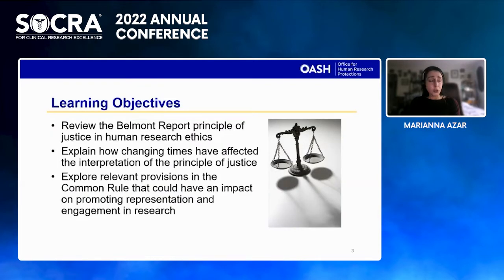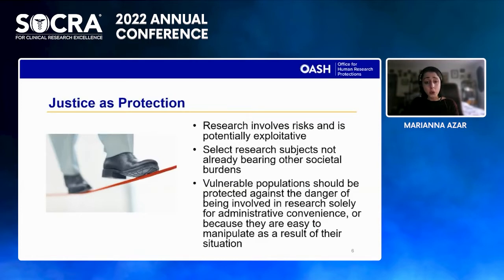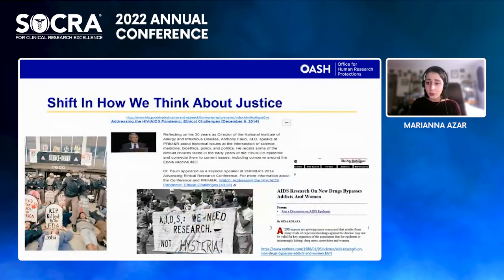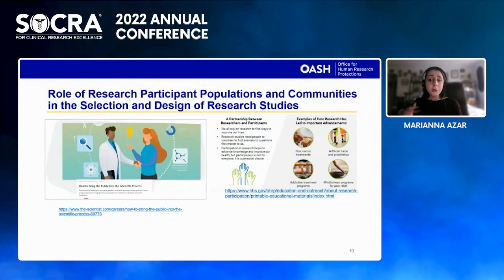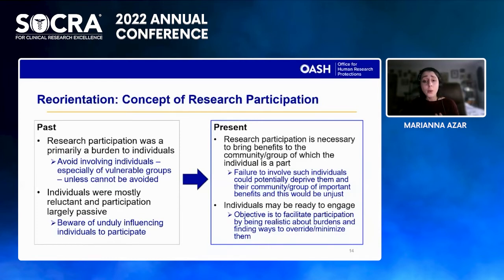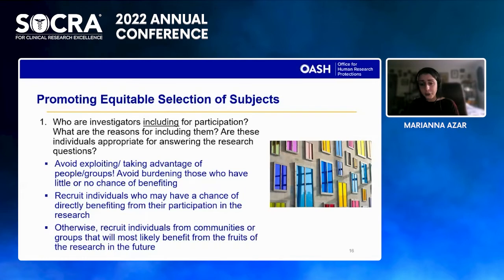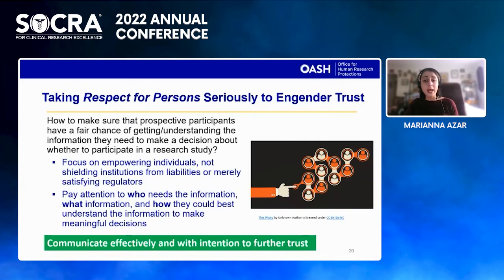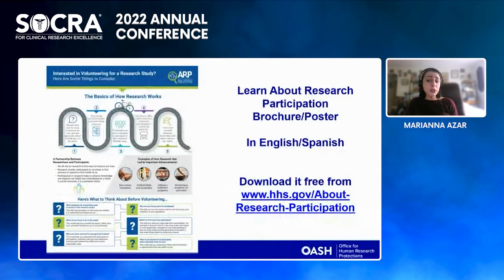Promoting Research Representation and Engagement – Opportunities Under the Common Rule |SOCRA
Dr. Azar will review the Belmont principle of justice in human research ethics and discuss how the interpretation of justice has changed over time and what opportunities exist under the Common Rule to promote research representation and engagement. 003
Presenter: Marianna Azar, PhD, MA, BA, Program Specialist, Office of Human Research Protections
US Department of Health and Human Services